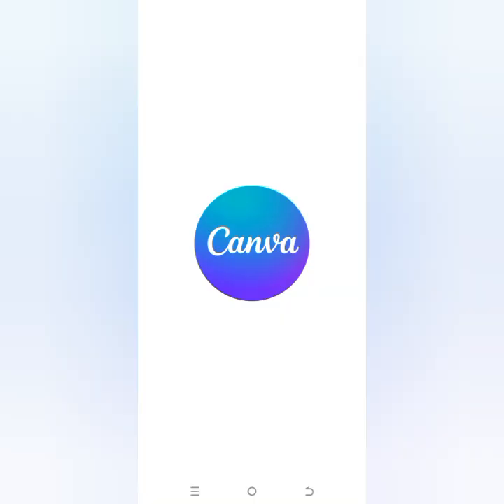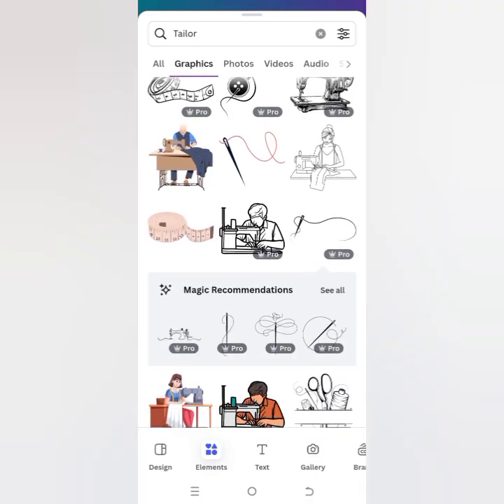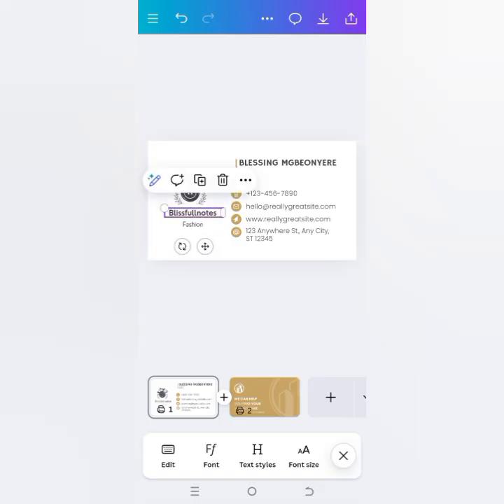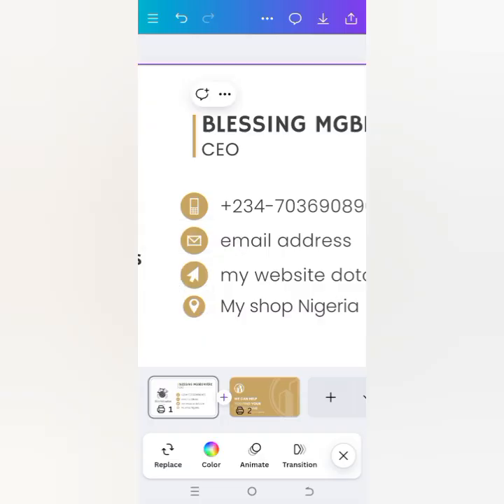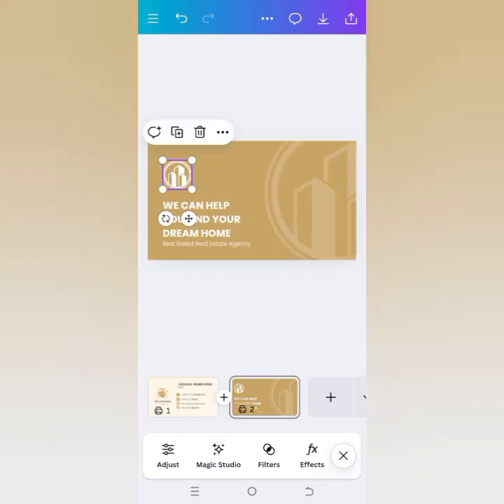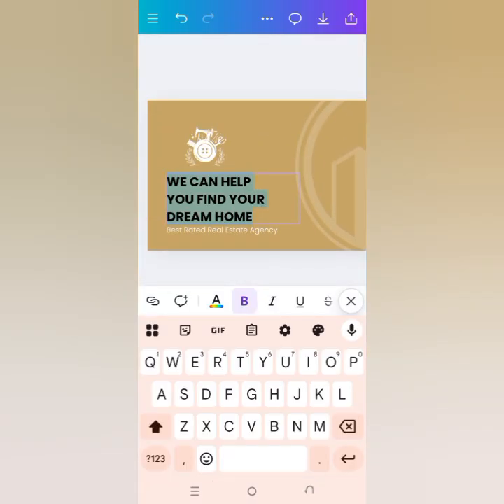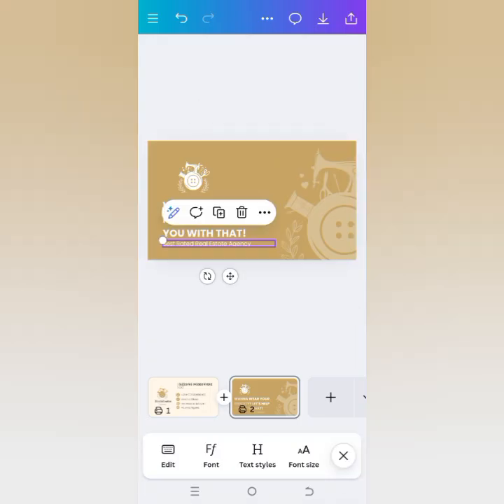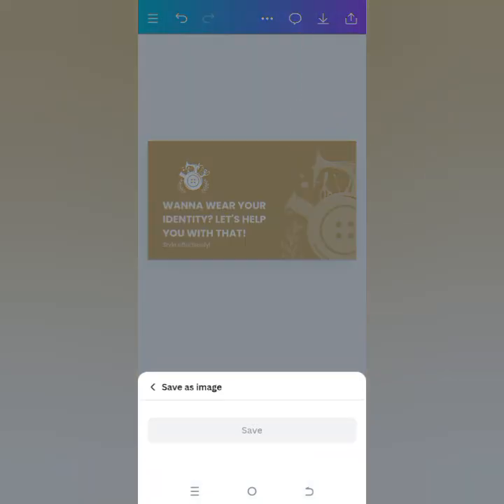Business Card Design on Canva || Business Card Tutorial Using Canva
A well designed business card can make a lasting impression and facilitate new connections. This video will teach you how to design a professional business card using Canva.

If you're searching for:
Meaning of Business Cards
Components of business cards
How to design business card
Business Card Tutorial
How to make professional business card, etc